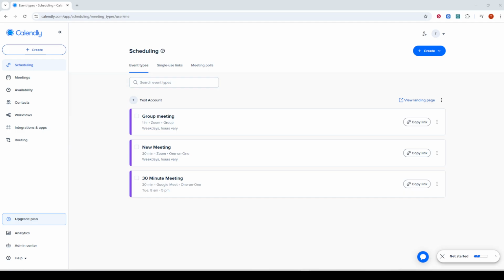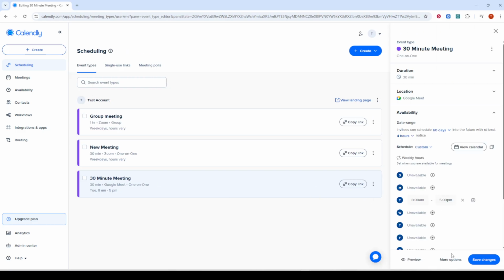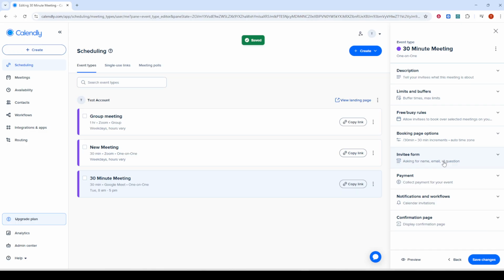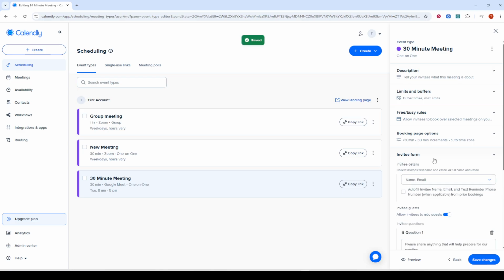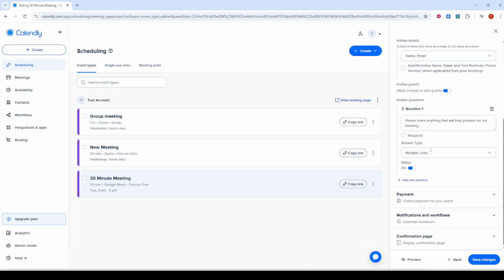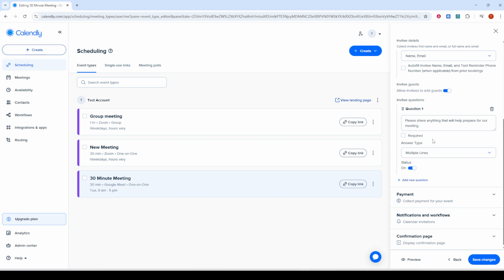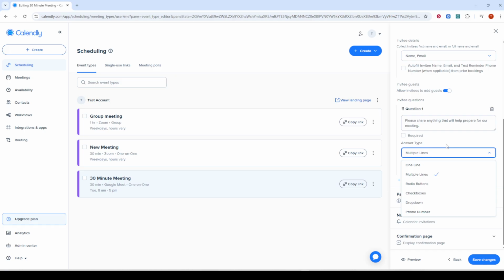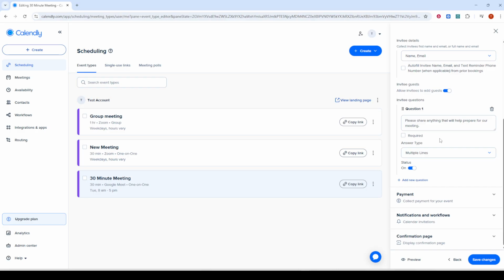How To Add Custom Questions To Booking Form In Calendly (Step-by-step)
Learn exactly how to customize your scheduling experience by adding personalized intake questions to your booking page. This tutorial covers everything you need to know about gathering specific information from invitees before they confirm a meeting.

In this video, you will learn:
• How to access the invitee questions settings in Calendly
• How to add multiple Choice, text, and checkbox questions
• Tips for optimizing your booking form for better conversions